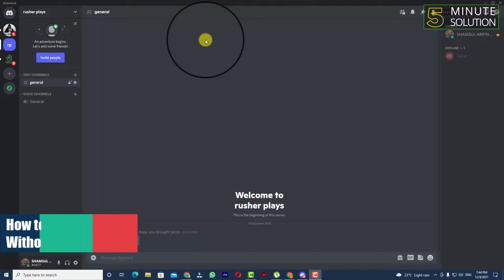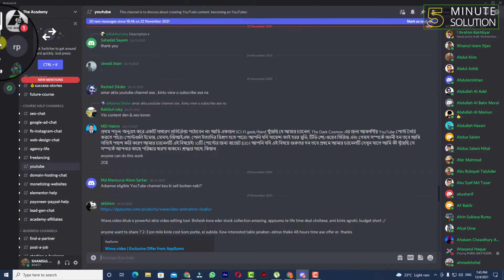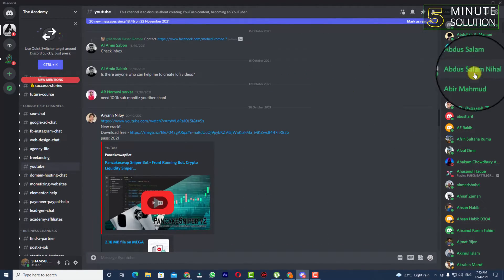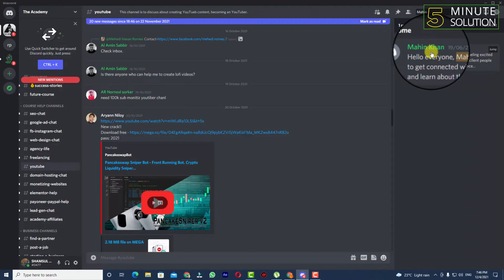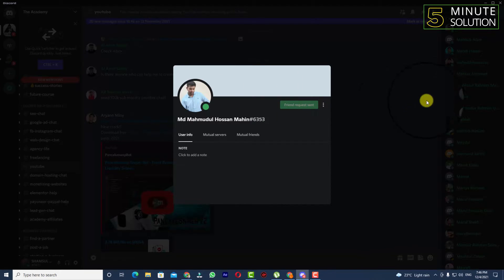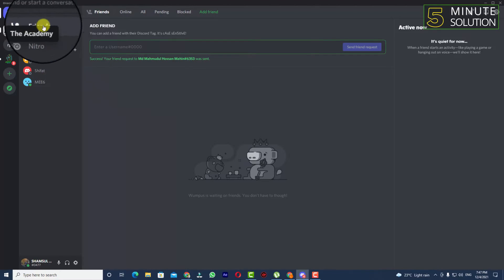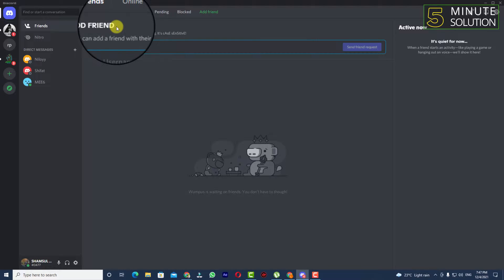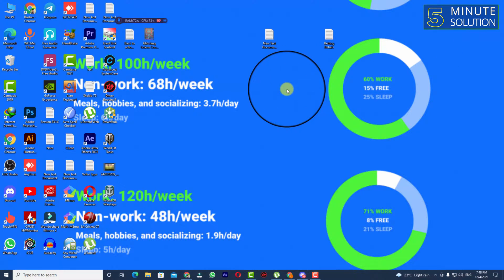How to Find Someone on Discord Without Number and Tag ID 2025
How to Find Someone on Discord Without Number and Tag ID
Common Groups/ Servers
Go to the common server/channel.
Tap on the member list on the top right of your screen.
Scroll till you find the user you are looking for.
Click on their profile picture.
A screen with their username should appear from the bottom.
Click on the Add Friend button to send a request.

▼ Related Keywords ▼

"how to find someone on discord without their username"
"discord user finder"
"discord tag finder"
"how to find someone on discord with phone number"
"discord user search bot"
"discord username history"
"discord username number"
"cant find someone on discord"